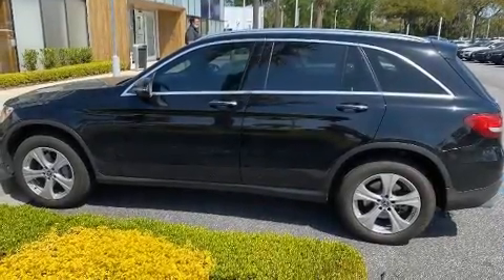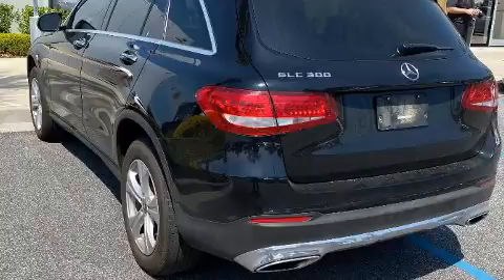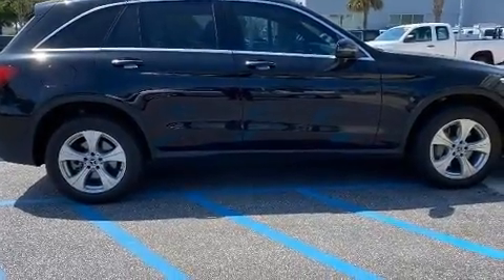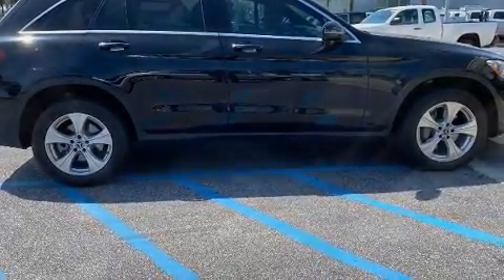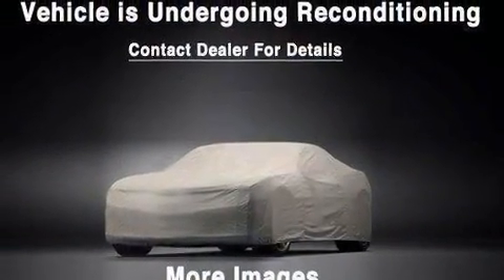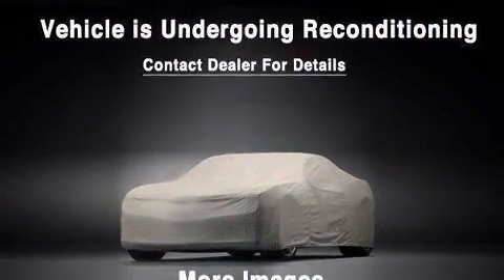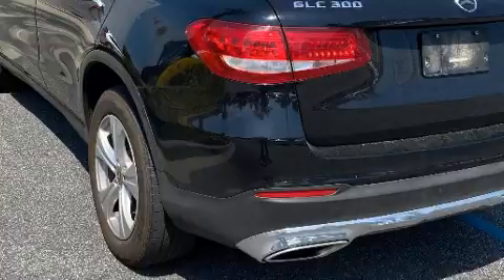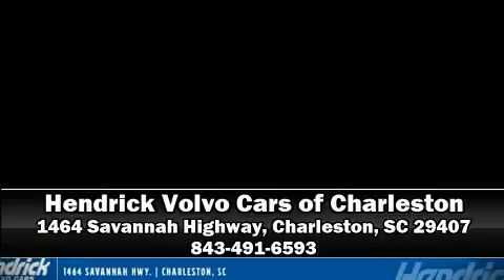2018 Mercedes-Benz GLC GLC 300 in Charleston, SC 29407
Discerning drivers will appreciate the 2018 Mercedes Benz GLC Smooth gearshifts are achieved thanks to the 2 liter 4 cylinder engine, and for added security, dynamic Stability Control supplements the drivetrain. The engine breathes better thanks to a turbocharger, improving both performance and economy. Top features include power front seats, a rear window wiper, a tachometer, power moon roof, heated door mirrors, a power liftgate, an overhead console, and cruise control. In the event of a rollover collision, side curtain airbags provide additional protection for outboard seated passengers. We have a skilled and knowledgeable sales staff with many years of experience satisfying our customers needs. We'd be happy to answer any questions that you may have. We are here to help you.